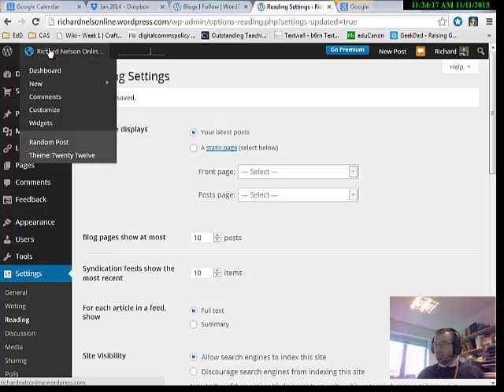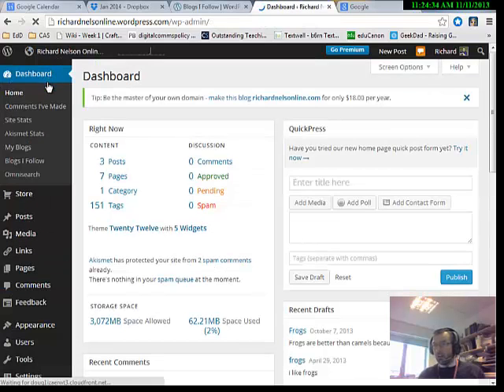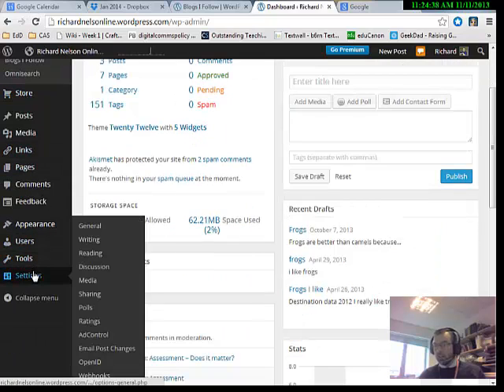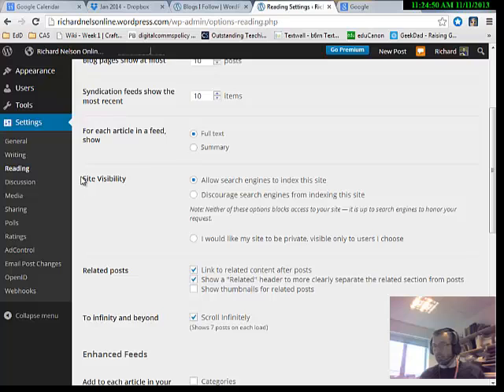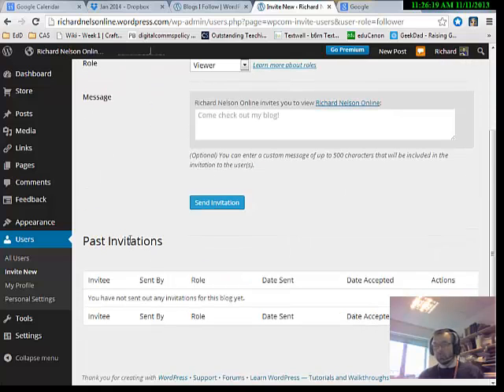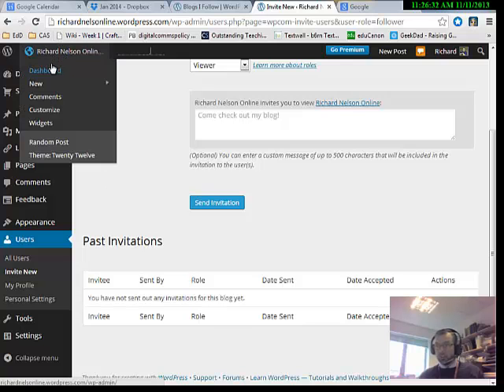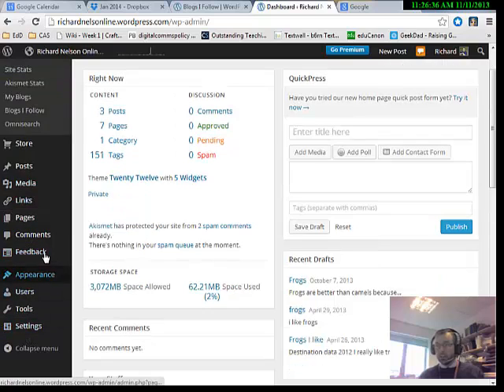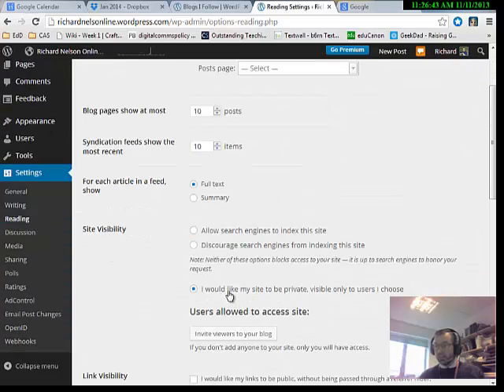Setting Learning Journal to private